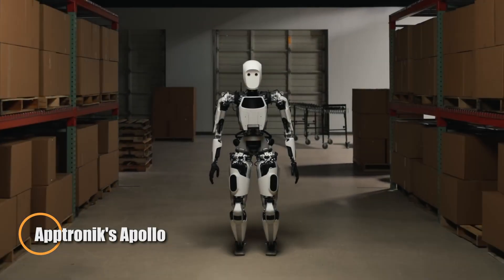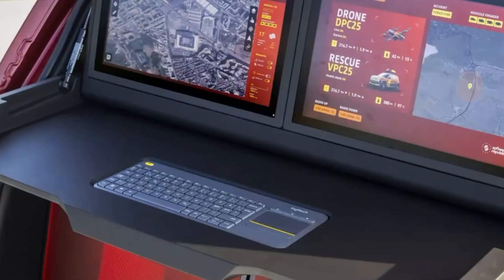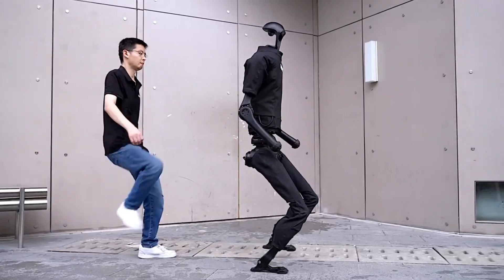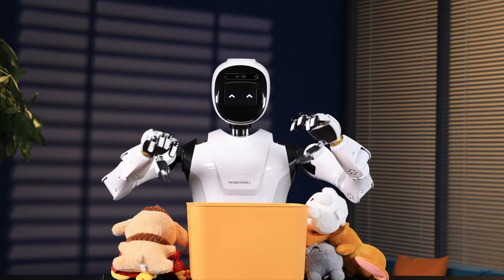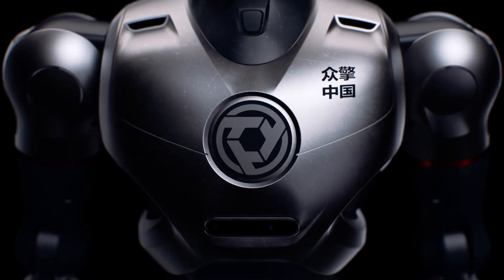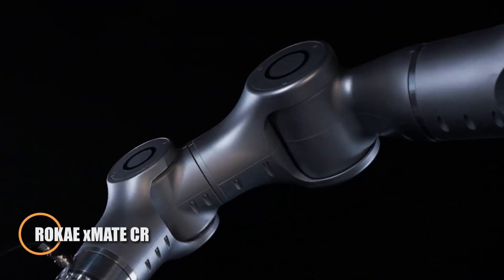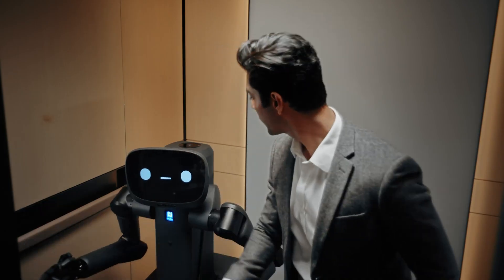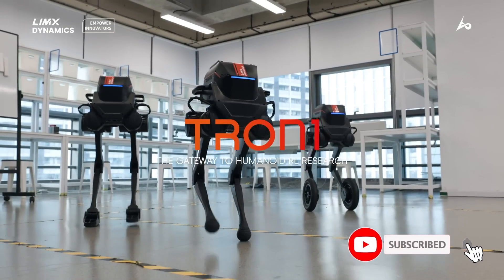France Just Showed Off Its Craziest Robots Yet at VivaTech 2025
France just stunned the world at VivaTech 2025 with its wildest robots yet! From AI-powered humanoids to futuristic service bots, this showcase proves the future of robotics is here and it’s French.

00:00 - Apptronik's Apollo
01:09 - Vision 4 Rescue
02:08 - Aemotion microcar
03:07 - Unitry G1 & h1
03:55 - Tesla Cyber Cab
04:47 - ROBOTERA-Xhand
05:51 - Booster Robotics T1
06:34 - ENGINEAI Flagship SE01
07:40 - Exoskeleton apogee
08:26 - ROKAE xMATE CR
09:29 - Pudu FlashBot Arm
10:43 - LimX Dynamic's TRON 1